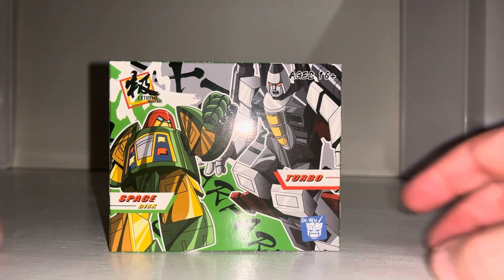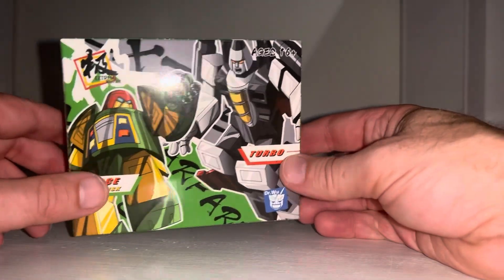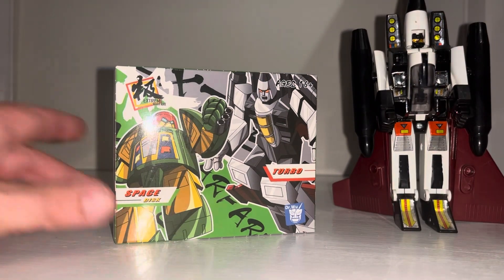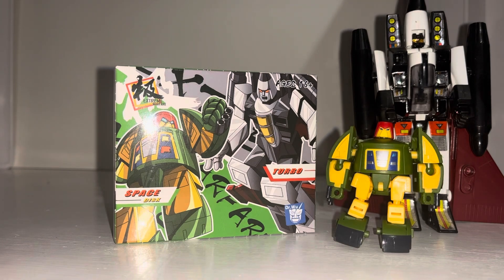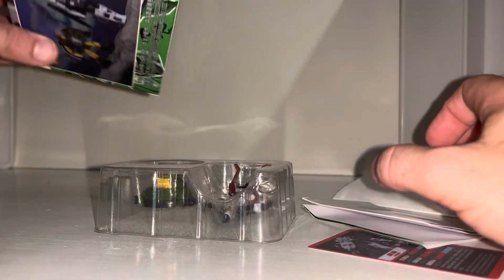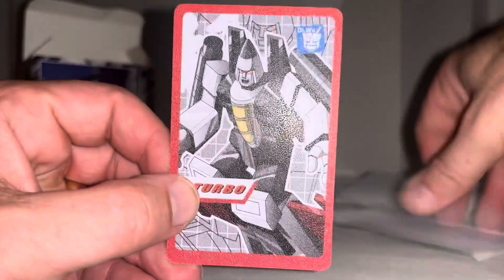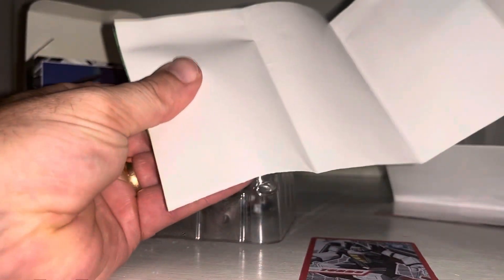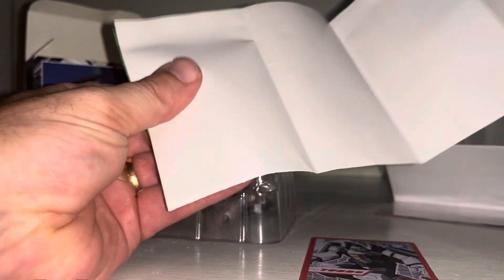Dr wu Space disk & Turbo review. Third party Transformers generation one cosmos & Ramjet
In this video review we can have a detailed look at the entire contents of the packaging as i unbox them. Then we can see how they displays in each mode. Plus see how his accessories work and look again in each mode.
Then finish up with some comparisons of other toys of them toys in the same toyline and other generations figures.